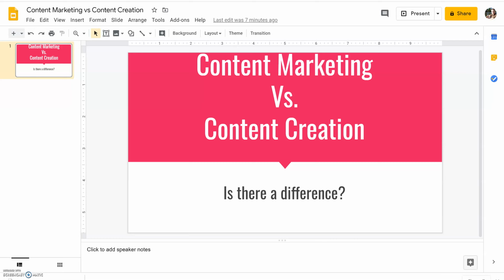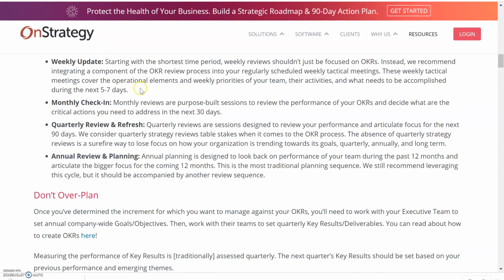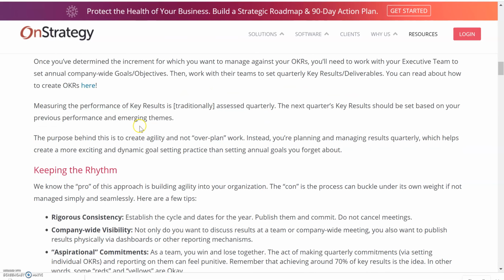Content Marketing Vs. Content Creation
Is there a difference between content marketing and content creation? With the advent of blogging, Youtube, social media, influencers and podcasting, there are many content creators out there. But knowing how to take your content creation skills and apply them strategically for marketing purposes is an art, and acquired skill. In this short video, we will explain the differences between the two, and look at the importance of using content for engaging with potential clients, and building a business. Mike Cutler, a content marketing for SEO consultant, as well as lecturer at the University of Nevada, Reno, will share useful ideas from a partner business, and how they leverage content to build an engaging and deep website experience.